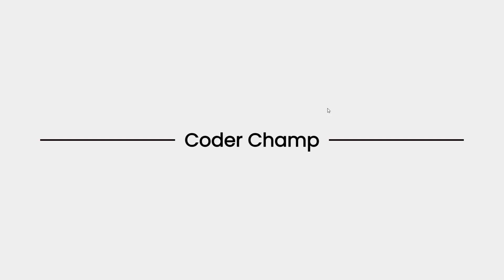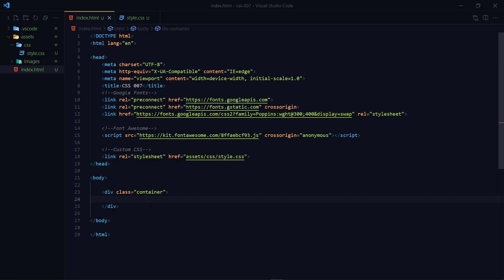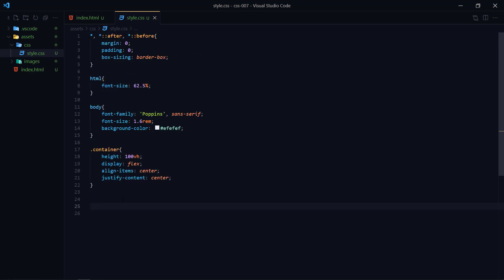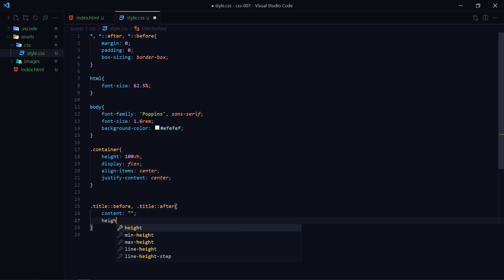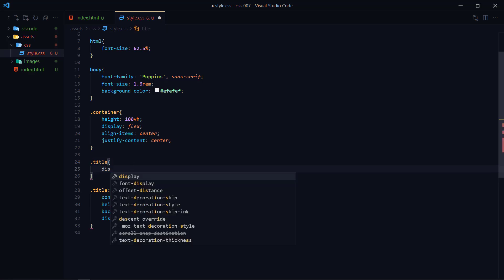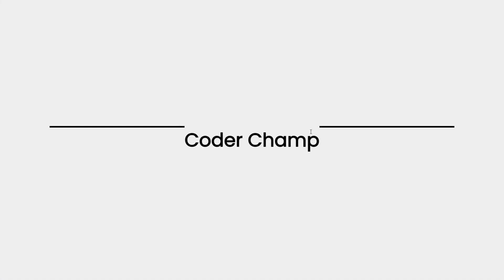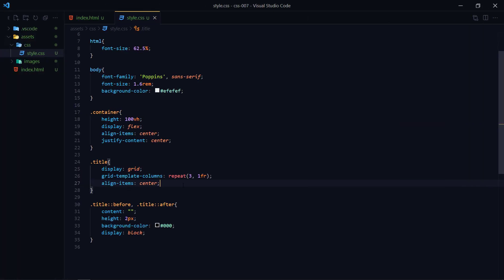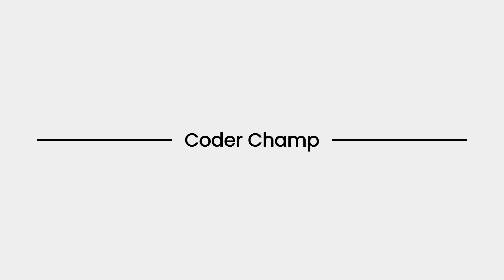Words in the middle of the horizontal lines (CSS Mastery # 007) | Coder Champ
Words in the middle of the horizontal lines with CSS

When you go to the websites, you see a couple of words placed in the center of two horizontal lines.

In this CSS tutorial, I will show you a simple technique to place words in the middle of the horizontal lines with CSS.